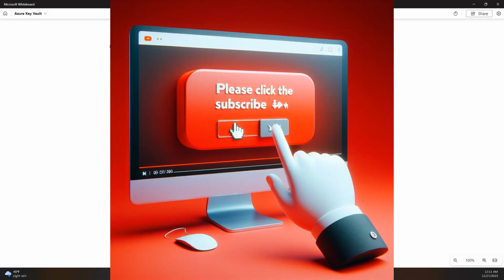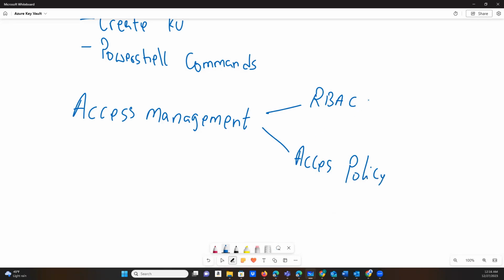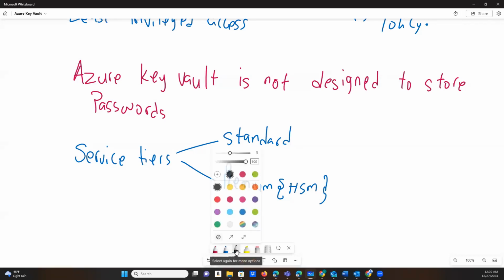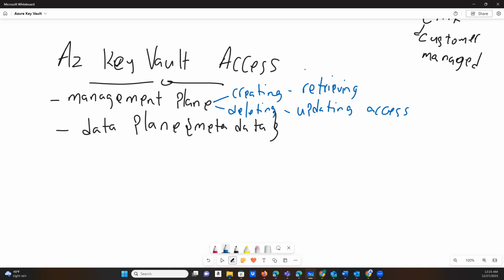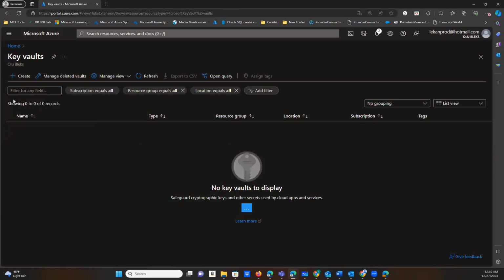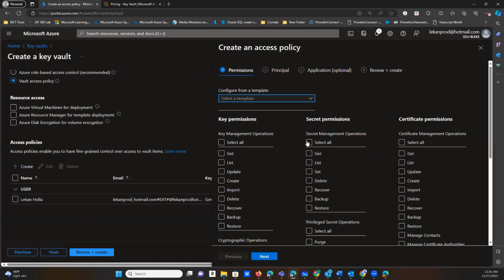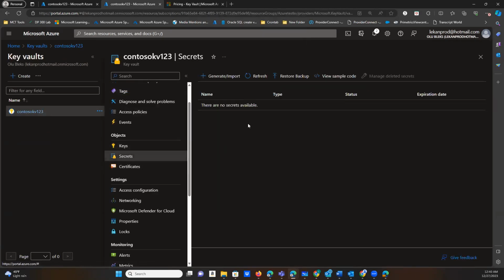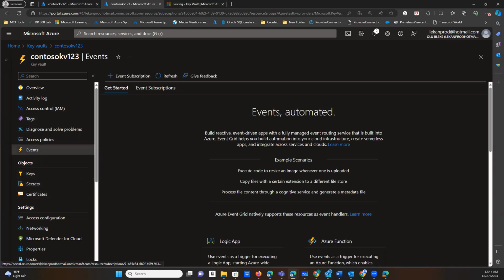Azure Key Vault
A deep dive into Azure Key Vault covering access management,  permissions, network access and actual deployment.